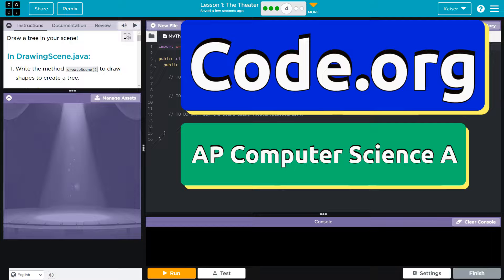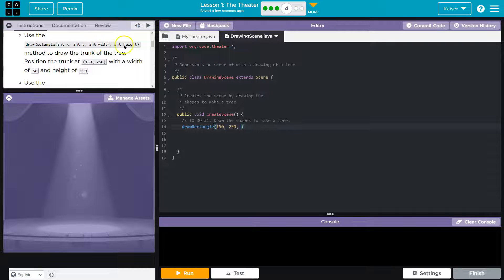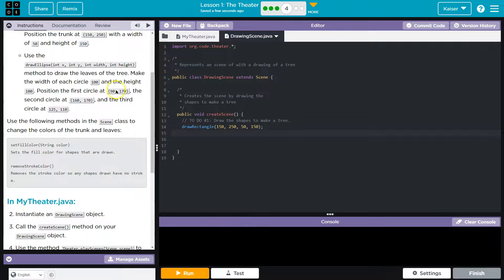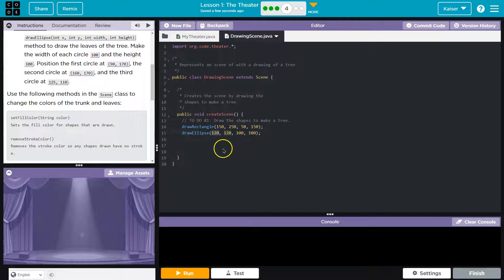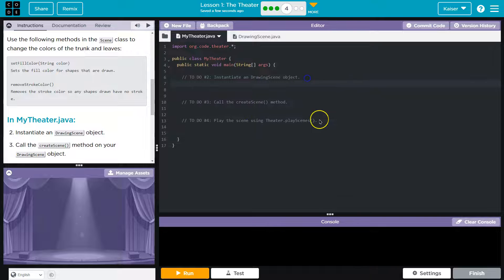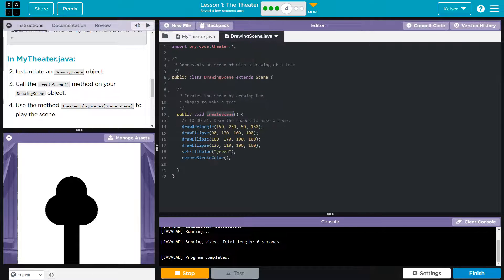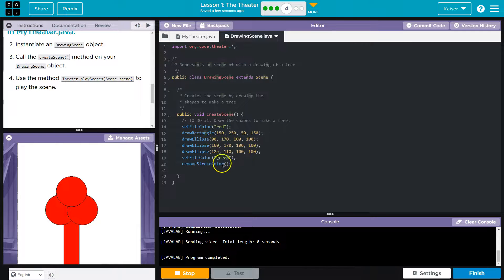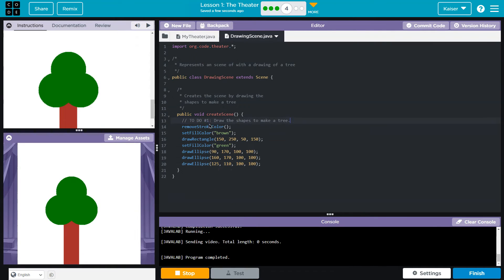Code.org Lesson 1.4 The Theater | Tutorial with Answers | Unit 4 Computer Science A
Conditions and Logic is unit 4 of Code.org's Computer Science A (CSA) course. The course is often used in AP Computer Science classrooms. Students utilize Java (programming language) to accomplish tasks by designing, writing, and testing computer programs. In this video, I walk through the step-by-step how to get the right answer for this puzzle.